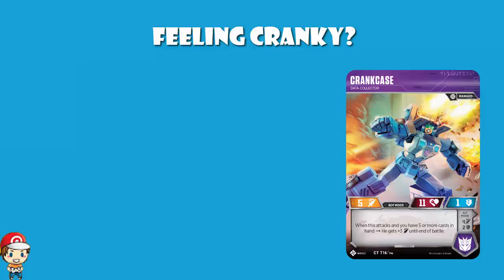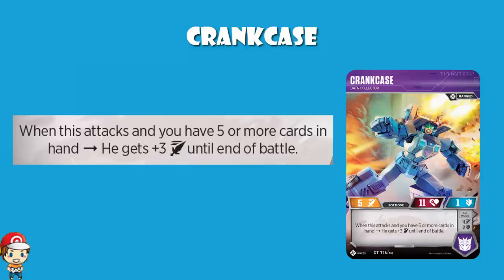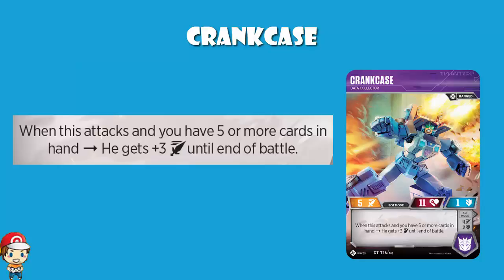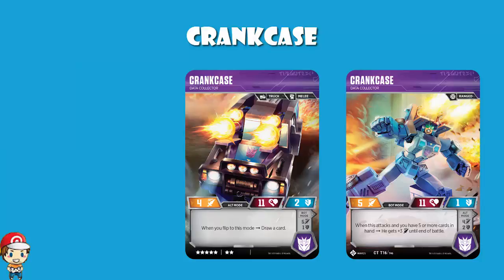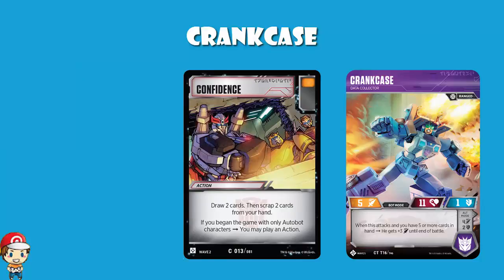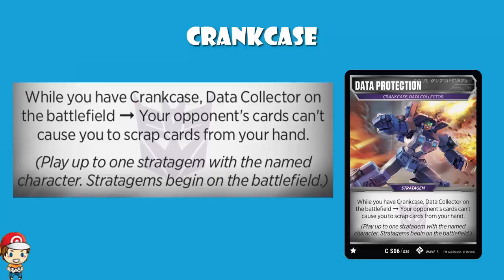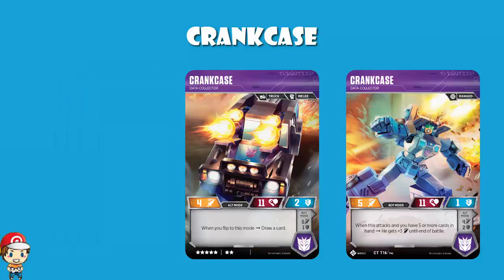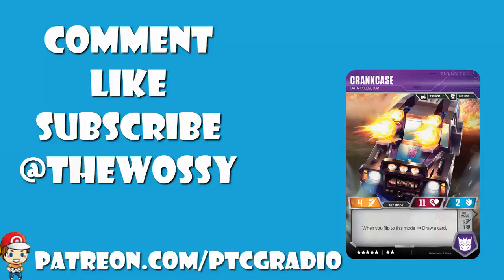Huge Hands Leads to Victory in the Transformers TCG! (Crankcase)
Get a lot of cards in hand, then win. Seems fun. Let’s Crankcase for you! Come see!